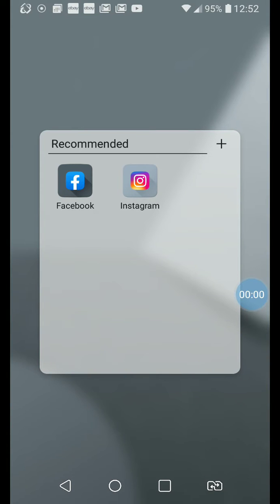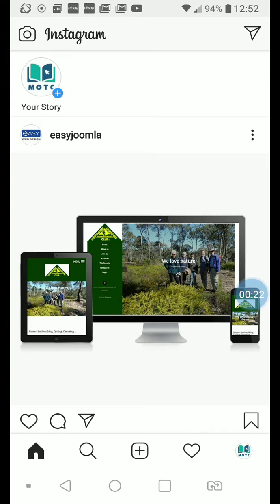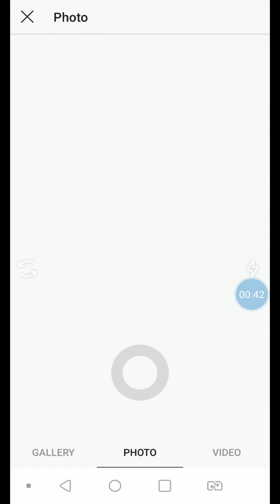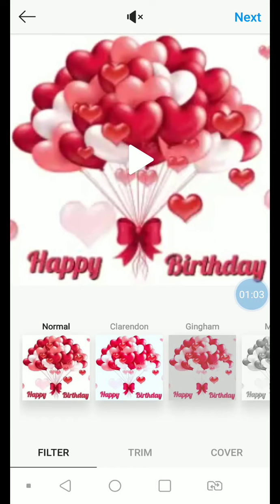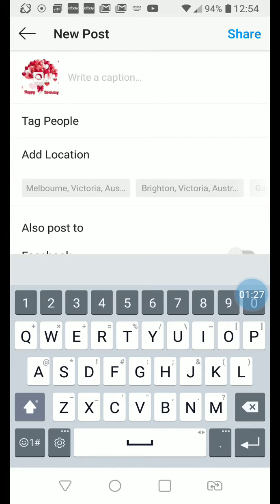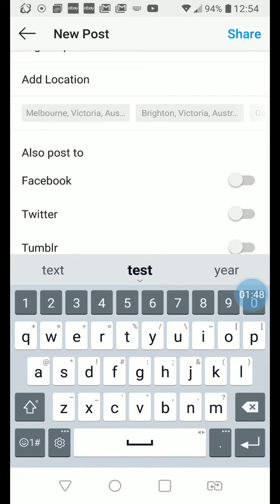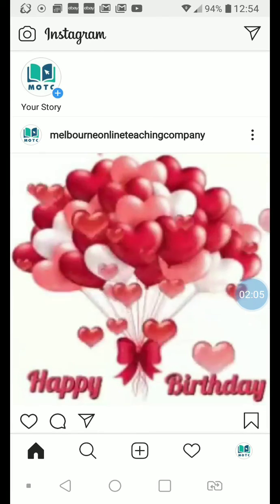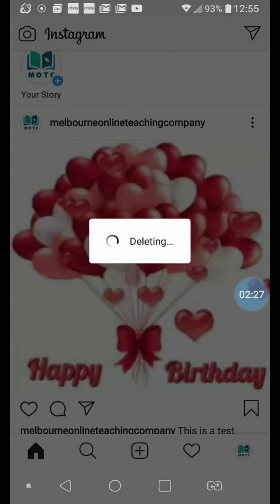How to add posts to instagram on android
Instagram requires users to upload photos via their free apps for android or apple. Here is how the instagram app works on android